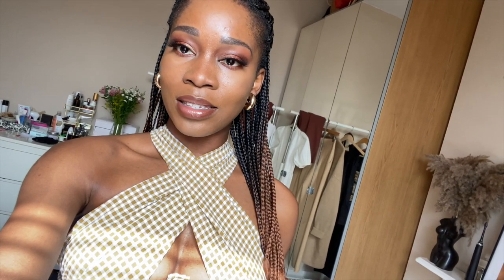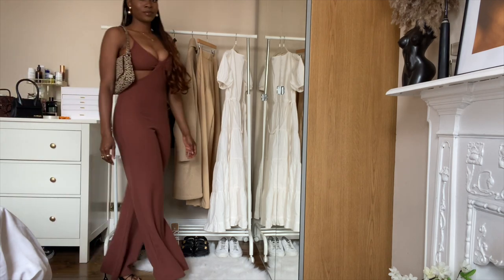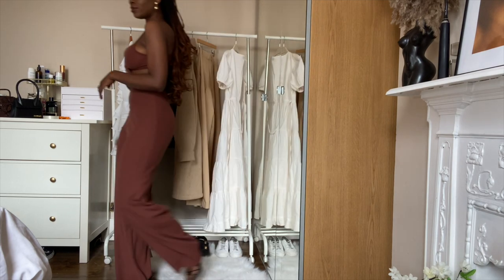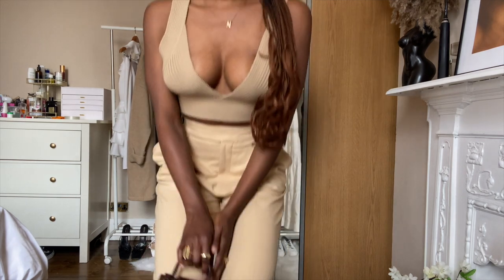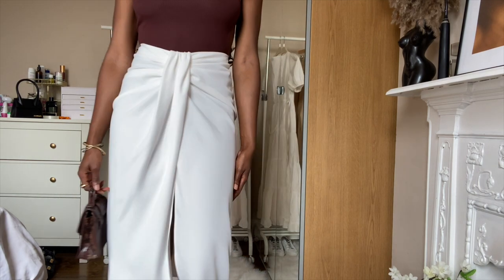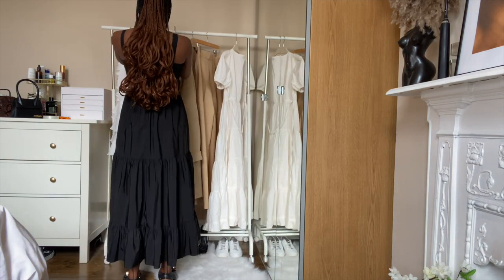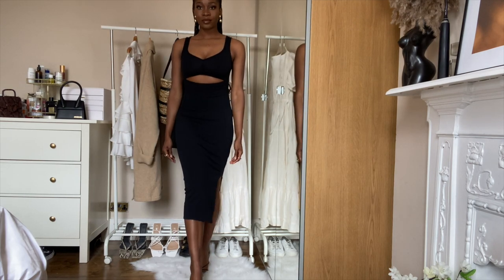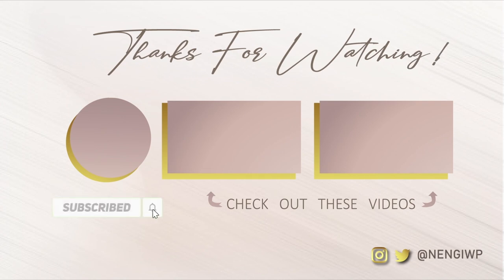SPRING/SUMMER OUTFIT IDEAS 2021 - Try on haul (ZARA HAUL, H&M, WEEKDAY etc )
Hi Guys, so as the weather has gotten a lot warmer in London and I've put together a summer try on haul to show 6 summer outfit ideas you can easily put together. This summer fashion lookbook shows casual outfit pieces from Zara, H&M, Weekday and more. Hope you enjoy! x

Outfit 1
Ribbed Cut Out Wide Leg Jumpsuit (sold out)

Outfit 2
Puff Sleeve V Neck Wrap Dress (sold out)
Similar (1)
Similar (2)

Brandon Blackwood ESR Tote (Sold Out)
Similar (1)

Outfit 3:
Deep V Neck Knit Bralette (Sold Out)
Similar (1)
Similar (2)

Outfit 4:
Brown Racer Vest Top
ZARA White Knot Skirt: (Sold Out)
Similar (1)

Outfit 5:
ZARA Poplin Midi Dress:
Similar (1)

Outfit 6:
Cut Out Split Hem Dress: (sold out)
Similar (1)
Longline Cardigan
Jaquemus Chiquito Moyen